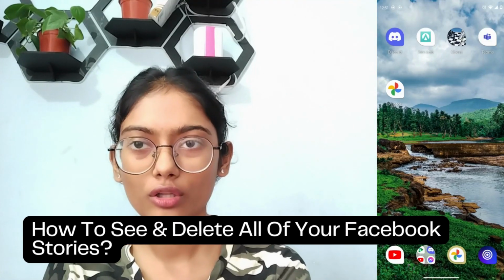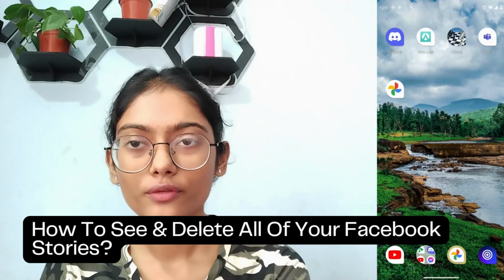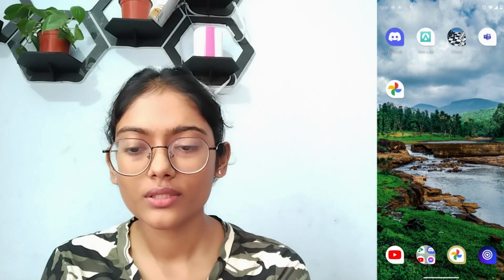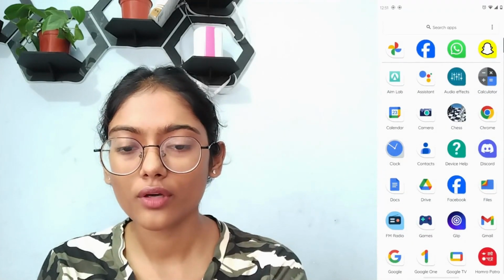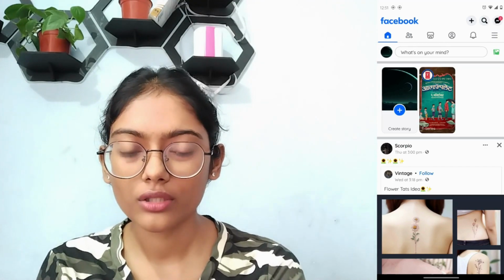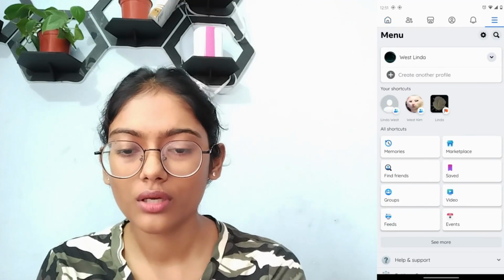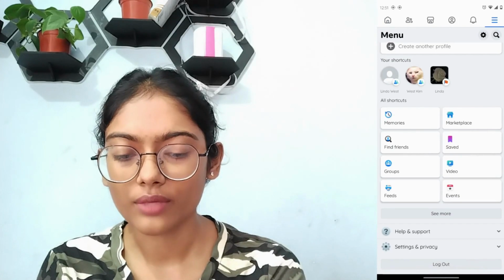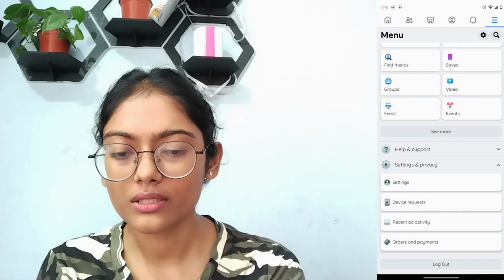How To See & Delete All Your Facebook Stories?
Learn the simple steps to see and delete all your Facebook stories with our comprehensive guide. Whether you want to review your past stories or clean up your story archive, we've got you covered. As a Facebook user, it's important to have control over your shared stories. Join us in this tutorial to discover how to manage your Facebook story history effortlessly.

Timestamps:
00:12 - Introduction to Managing Facebook Stories
00:35 - How to View Your Facebook Stories
01:00 - Deleting Your Facebook Story Archive